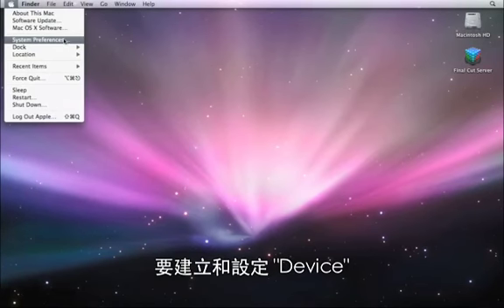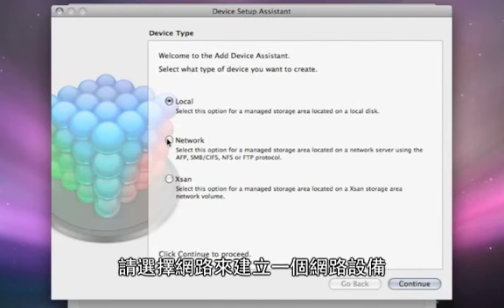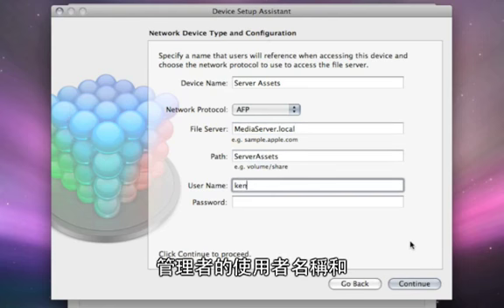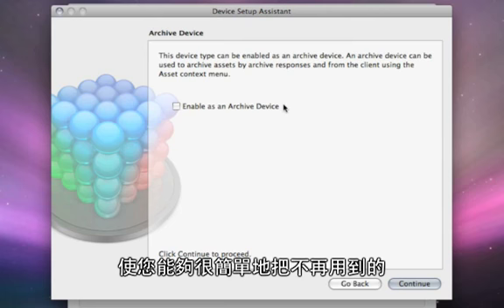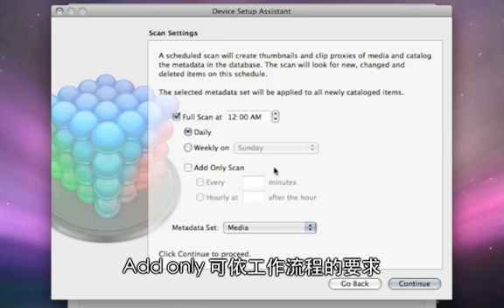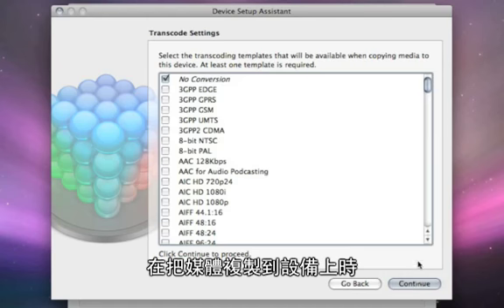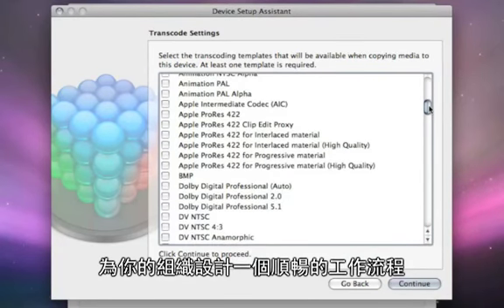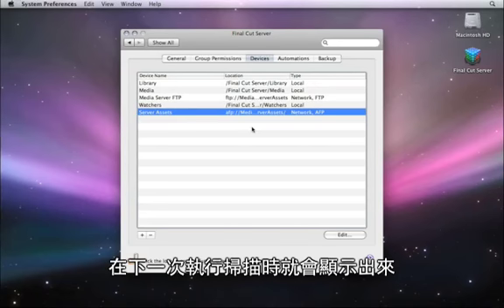FCSvr中文導覽-管理者-增加裝置